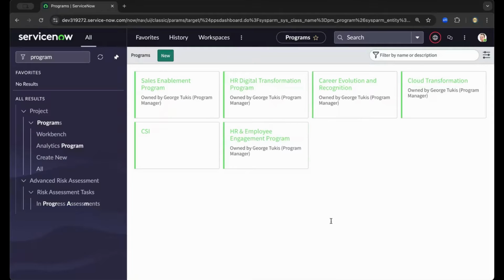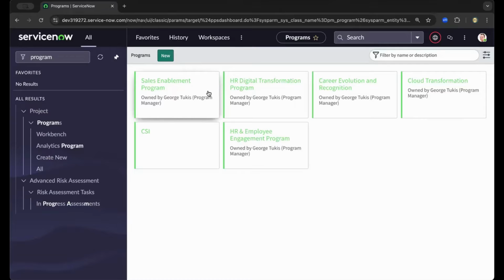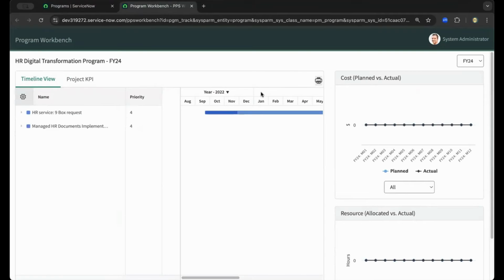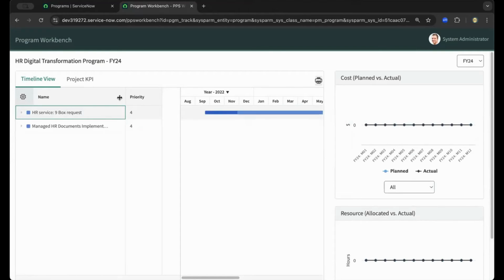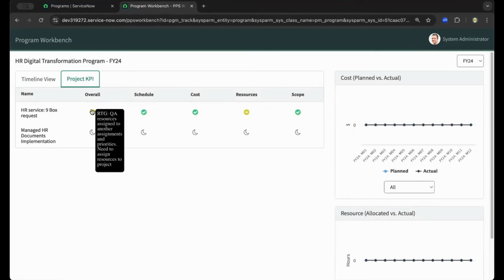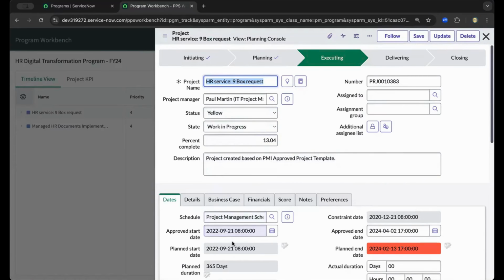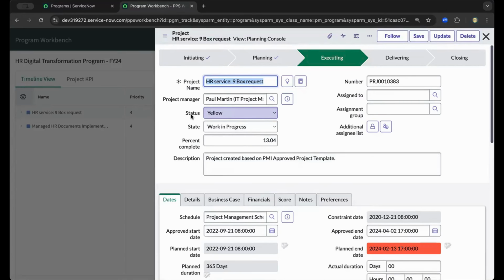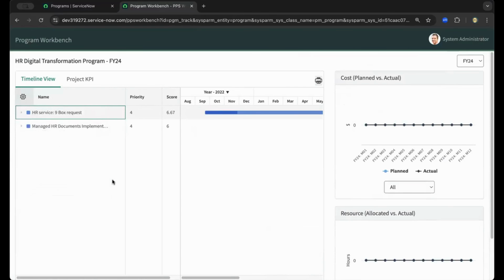ServiceNow SPM Program Management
Master your project portfolio with the ServiceNow Program Workbench.

In this video, we walk through how PMOs and program managers can use the ServiceNow Program Workbench to gain visibility, track performance, and deliver strategic initiatives on time. From the high-level Programs view to project-level KPIs, you’ll learn how to navigate key features like timeline tracking, status monitoring, and performance indicators.

Whether you’re new to ServiceNow or looking to improve your program governance model, this guide offers a clear and practical walkthrough based on real-world scenarios.

What you'll learn:

How to navigate the Programs view in ServiceNow

How to use the Program Workbench for timeline and KPI tracking

How to assess project health with real-time data

How PMOs can use this tool for delivery assurance

ServiceNow PMO Dashboard Overview

How to Set Up Demand and Project Hierarchy in ServiceNow